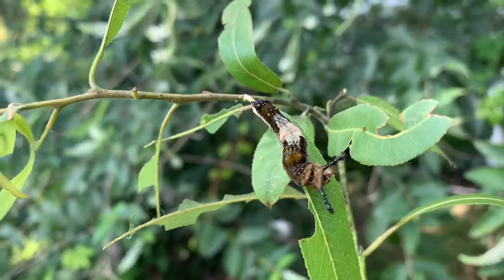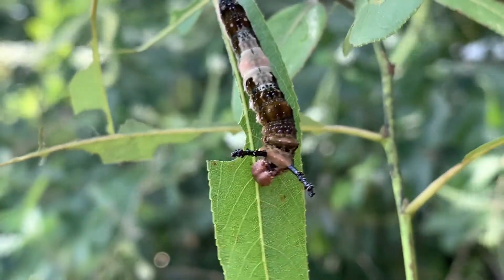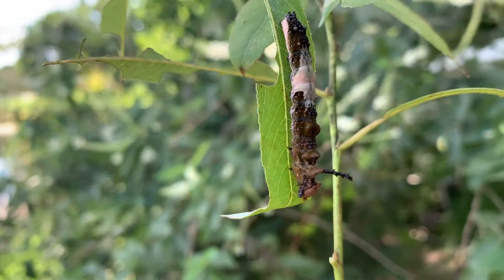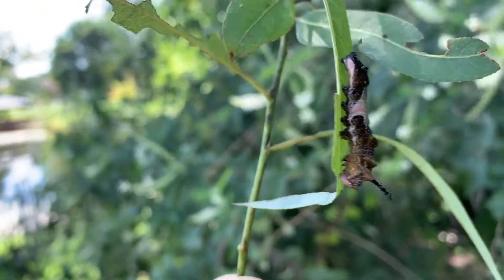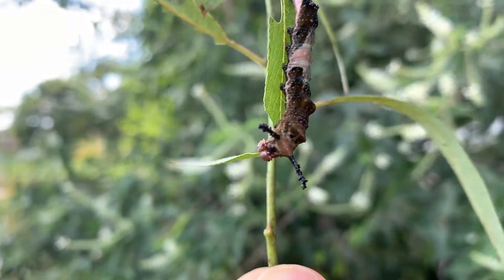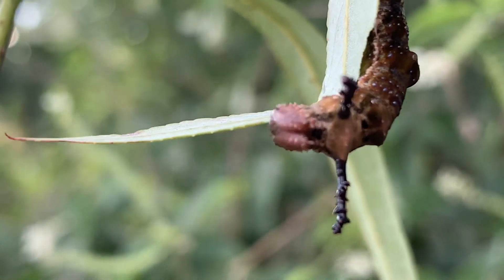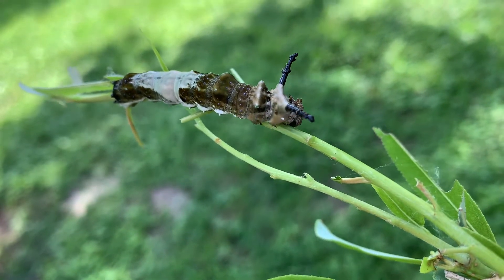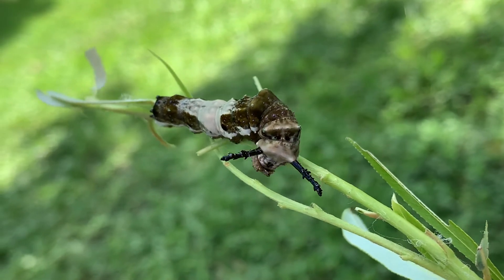BUTTERFLY MIMICS! HOW TO TELL RED SPOTTED PURPLE AND VICEROY CATERPILLARS APART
As we raised the red spotted purple butterfly for the first time, it became quite clear that this species is a master at mimicry. From the young larva looking like poop, to the adult that mimics the distasteful pipevine swallowtail, Limenitis arthemis astyanax is a copycat its entire life. In this video, we will show you the very minute details of the caterpillar that enables you to tell them apart from their close relative, the viceroy!

Time to get up close and personal with some cool caterpillars

We got our caterpillars from Shady Oak Butterfly Farm in North Florida. To see what they have in stock, visit their web site and don't forget to tell them we sent you!